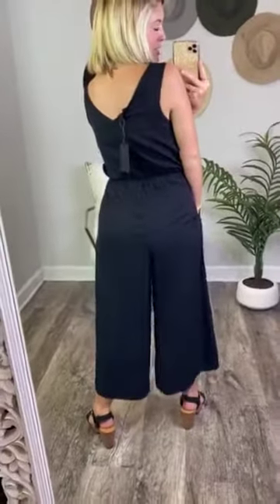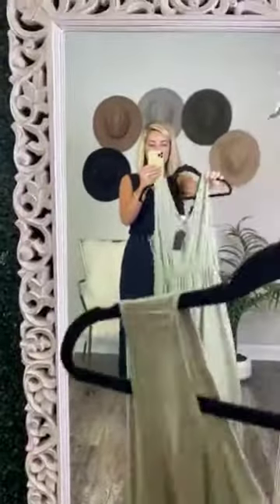Make it Happen Jumpsuit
This wide-leg jumpsuit is so CUTE, boo!  With wide straps and a bow detail in front, you can wear this through the rest of the warm months and into fall by pairing with a denim jacket or cardigan! Go casual-chic with sneakers or pair with booties for a dressier look!